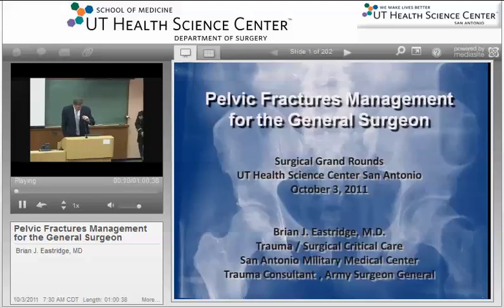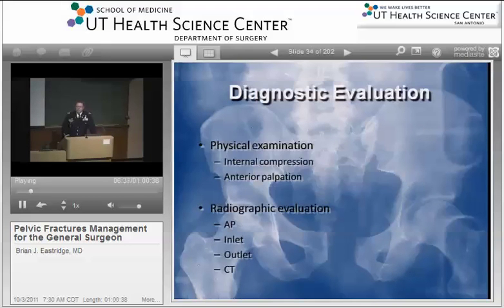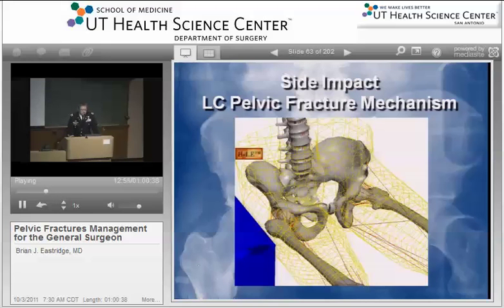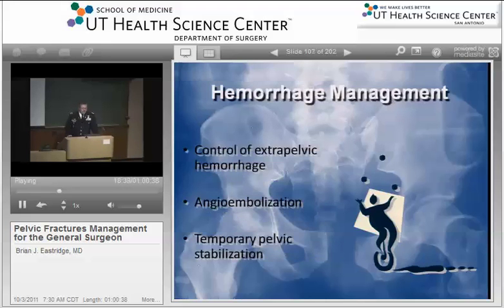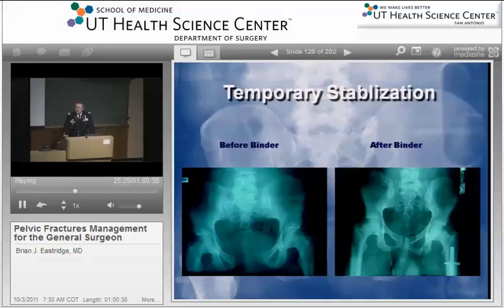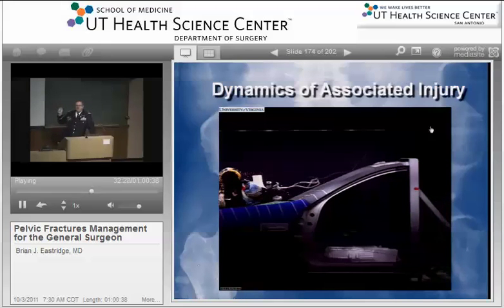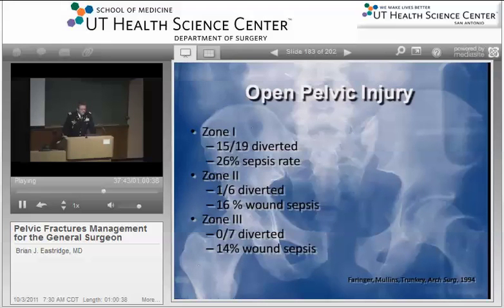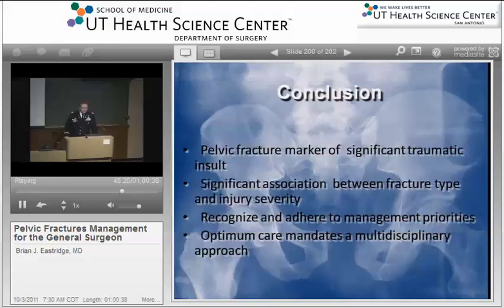GR 10 03 11 Pelvic Fractures Management for the General Surgeon Dr Brian Eastridge